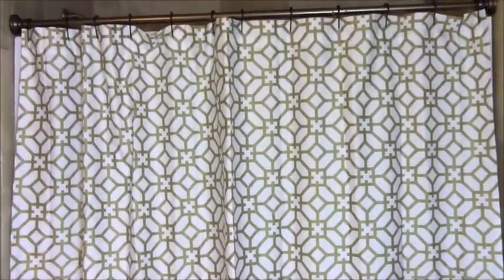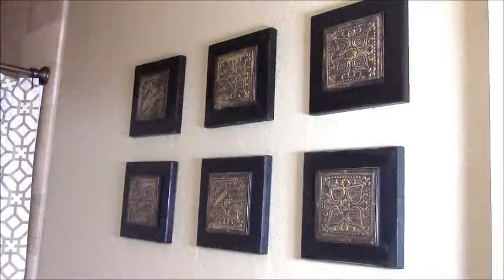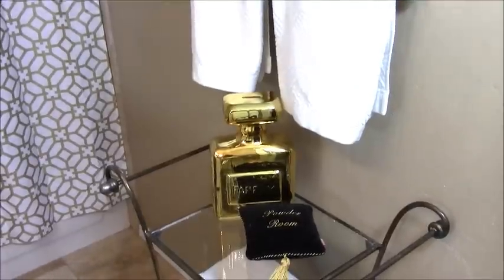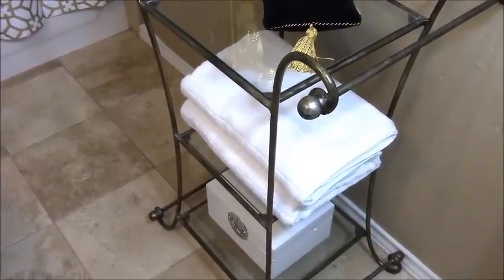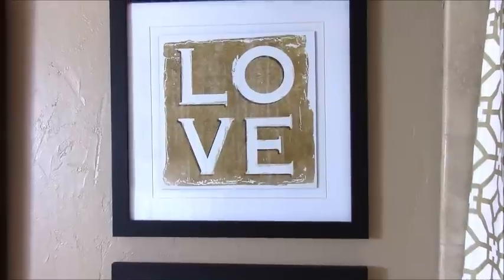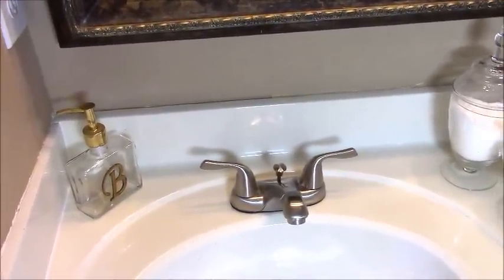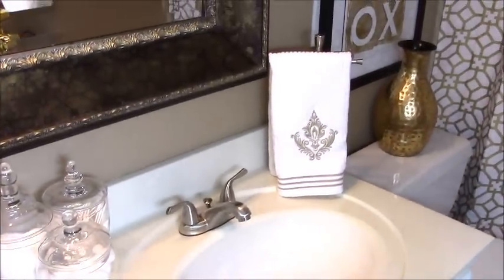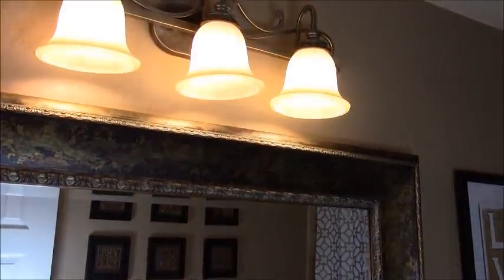Luxury Guest Bathroom Tour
I am kicking off the New Year 2015 with a luxury redecorating project in my guest bathroom.

Follow Tamela!

TWITTER. Haute On Design

INSTAGRAM...hauteondesigntx

BUSINESS ADDRESS...